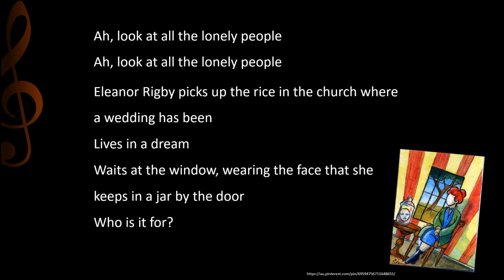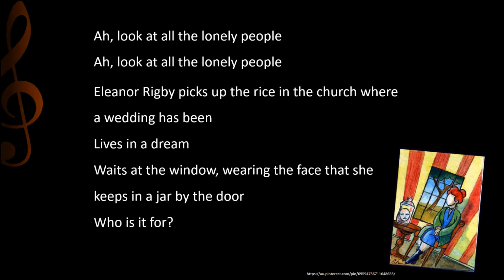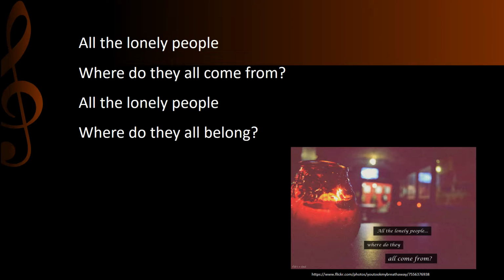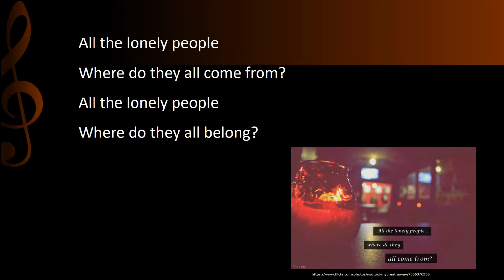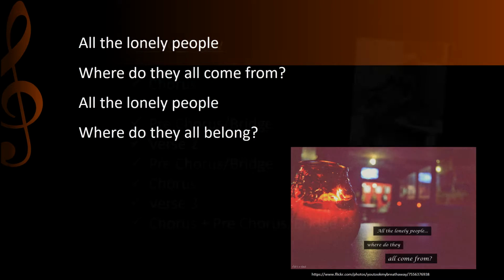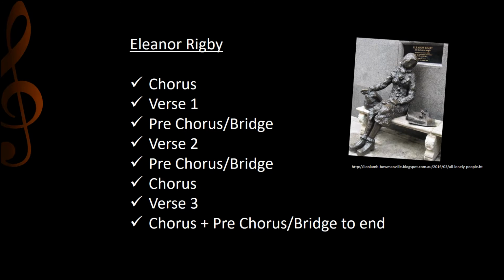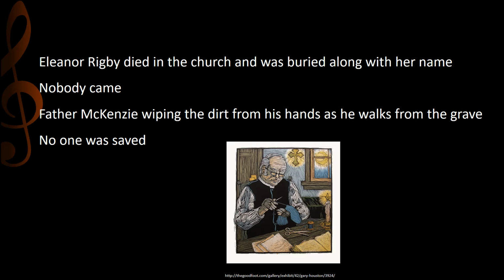MUI2002 Assignment 1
University of Southern Queensland MUI2002 Music Analysis Assignment 1, S1, 2017, Katherine Rae, 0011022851